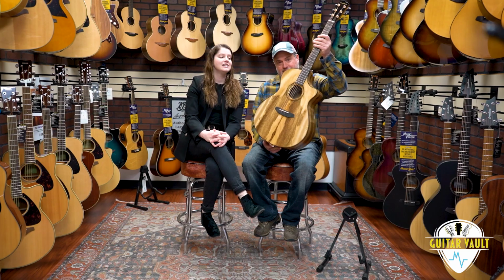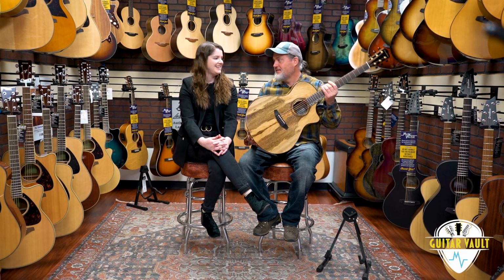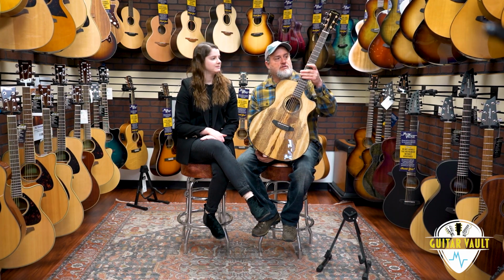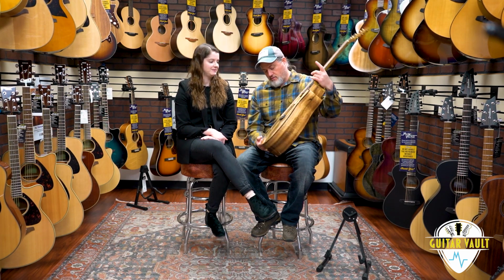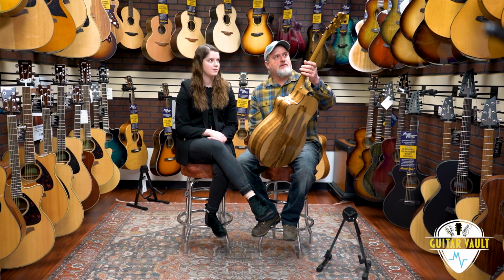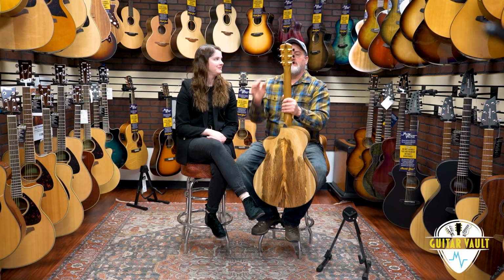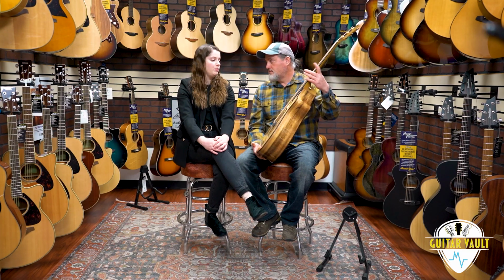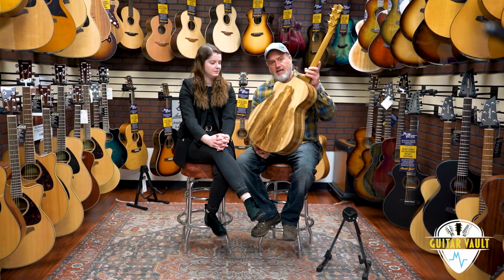Breedlove Oregon Concerto CE Special Edition Acoustic Guitar: MV Guitar Vault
This unique 2025 special edition @BreedloveGuitarCo Oregon Concerto CE features myrtlewood from the "Rain" log, known for its striking grain reminiscent of rainfall through the forest canopy. With a powerful, dynamic tone, this guitar is a collector's dream!

Demo starts at: 6:50

Specs
Body Shape: Concerto
Top Wood: "Rain" Myrtlewood
Back and Sides Wood: "Rain" Myrtlewood
Finish: Natural Gloss
Neck Wood: Eastern Hard Rock Maple
Fretboard: African Ebony
Nut Width: 1.75"
Scale Length: 25.5"
Number of Frets: 20
Inlay: Mountainscape Mosaic Pins
Headstock Inlay: Breedlove Logo
Tuning Machines: Gotoh 381, Gold with Ebony Buttons
Upper Bout Width: 11.745"
Waist Width: 9.37"
Lower Bout Width: 16"
Body Depth: 4" at the Neck, 5" at the Tailblock
Bracing Pattern: Sound Optimized X-Bracing
Bridge: Delta Bridge, African Ebony
Binding: Tortoise
Purfling: Black/Koa/Black
Rosette: Tortoise with Black/Koa/Black
Pickup: LR Baggs Anthem TRU-Mic
Strings: D'Addario XT Phosphor Bronze Medium 13-56
Case: Deluxe Hardshell
Made In: Bend, Oregon, USA